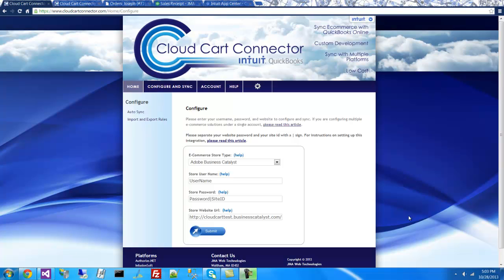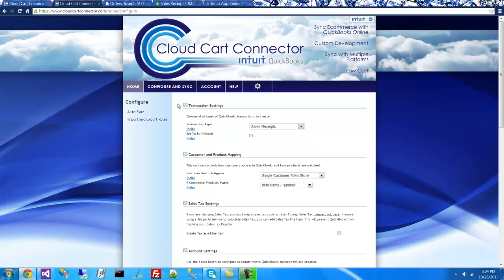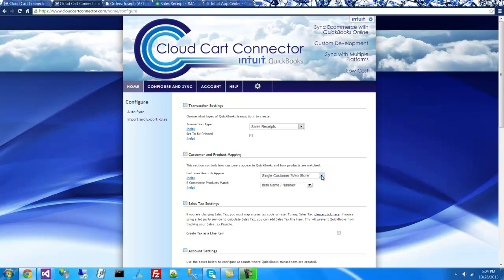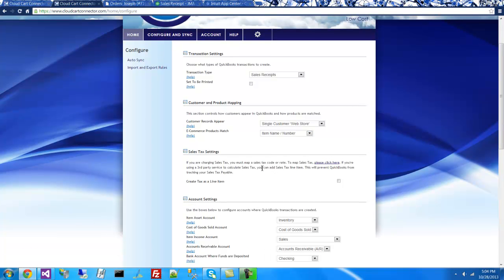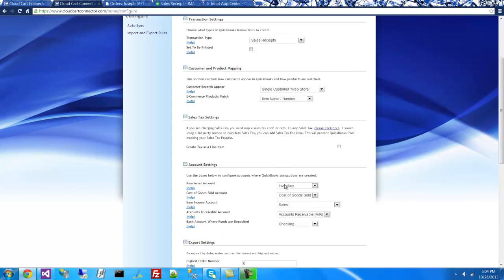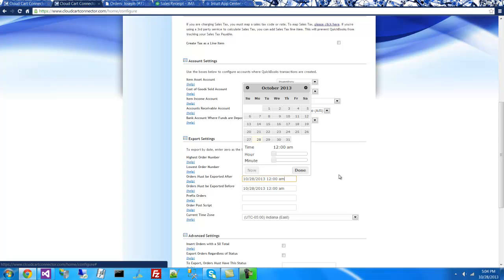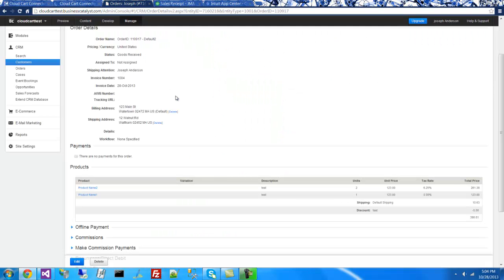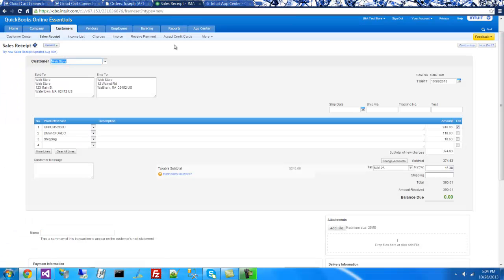Adobe Business Catalyst QuickBooks Integration Sync Transfer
A demo integration QuickBooks with Adobe Business Catalyst. Compatible with QuickBooks Pro, Premier, and Enterprise.